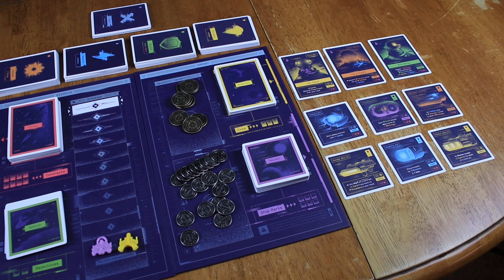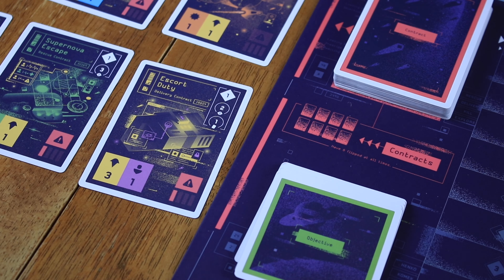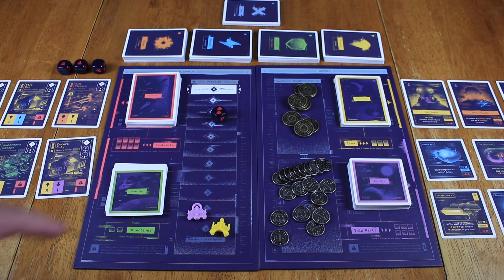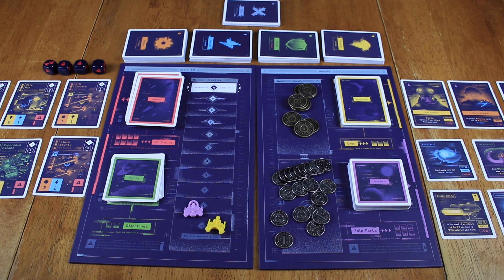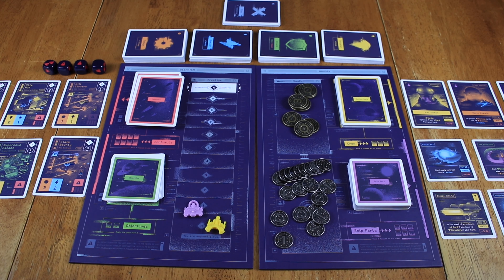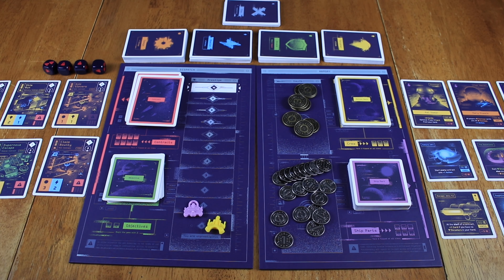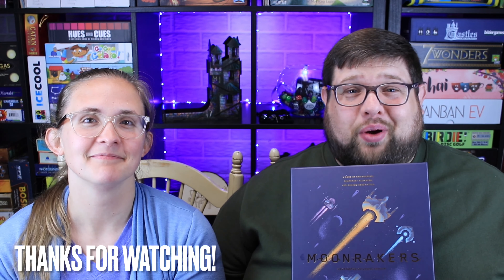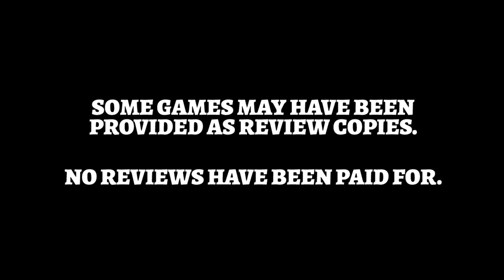Moonrakers Review!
Today, we talk about Moonrakers from IV Studio! This is deck-building, engine-building game where players can customize their decks and their ships in order to take on more and more difficult contracts. But no matter what, you are also going to need some help from some of your opponents to complete some of them. There is a large negotiation aspect to the game which is really interesting.

Facebook.com/ryanandbethany
Instagram.com/ryan_and_bethany
Twitter.com/ryanandbethany1
Boardgamegeek.com/blog/8390/pounds-and-inches